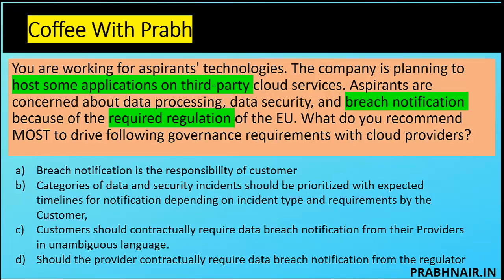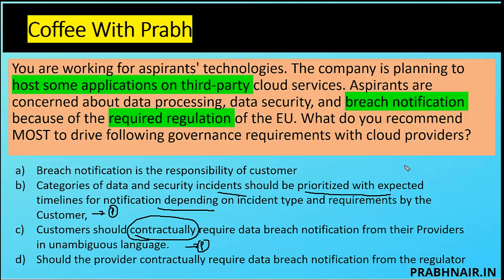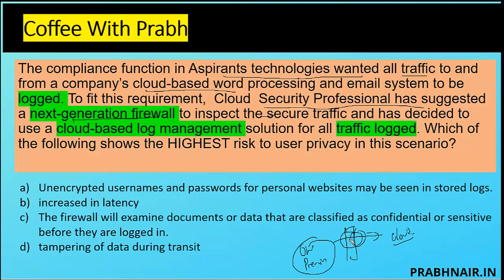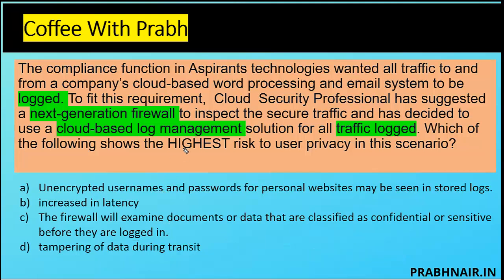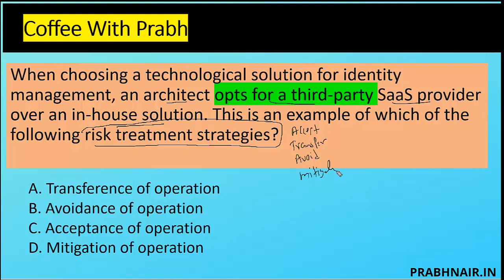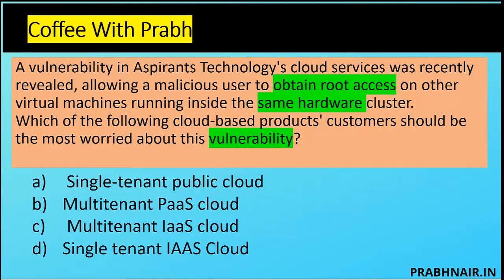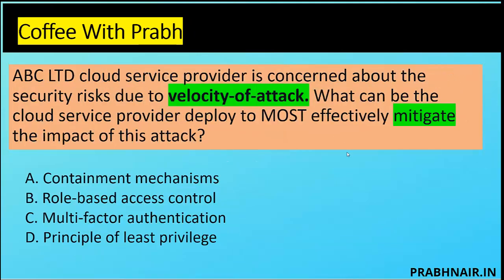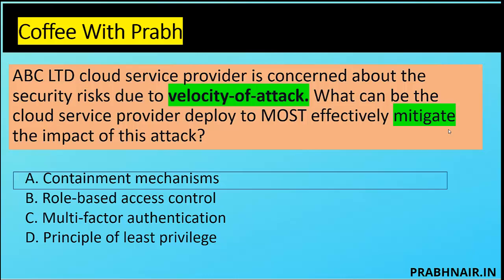CCSP ISC2 Question Discussion Part 4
Please find others CCSP Exam List Question